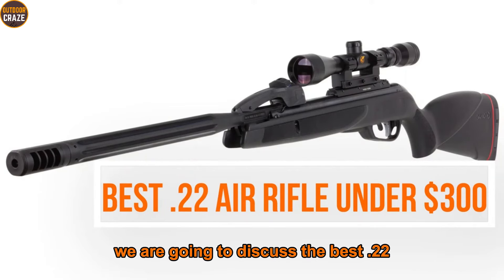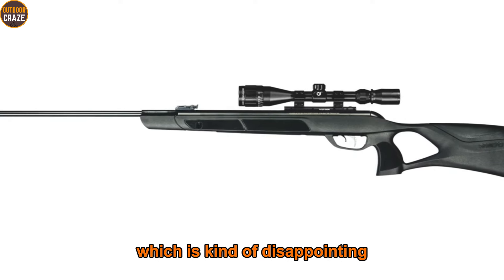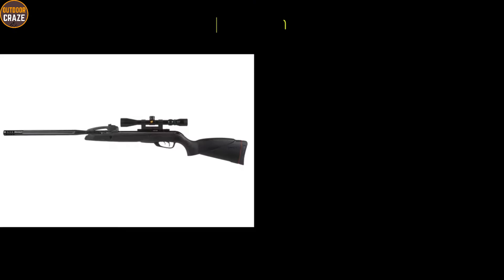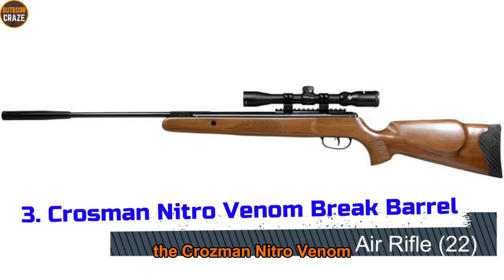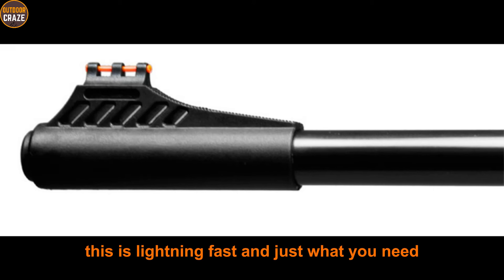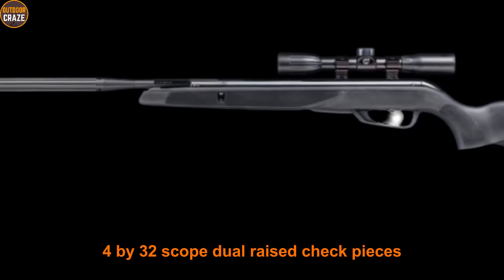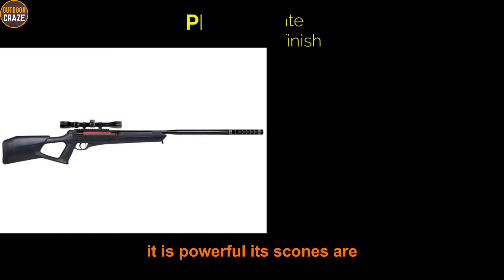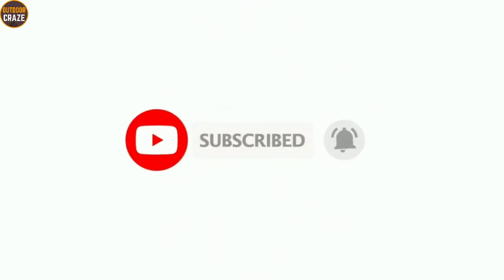7 Best .22 Air Rifle 2024 | Best Air Rifle Under $300.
In this video, we’re going to discuss the best .22 air rifle under $300 for hunting.
MY RECOMMENDED BEST .22 AIR GUNS ON A BUDGET (Check Price On Amazon)
✅0:00 Intro
✅01:17 Gamo Swarm Maxxim Air Rifle
✅03:04 Gamo Magnum Air Rifle
✅04:43 Crosman Nitro Venom Break Barrel Air Rifle (22)
✅06:16 Umarex Ruger Air Magnum Break Barrel Pellet Gun Air Rifle
✅07:38 Gamo Raptor Whisper Air Rifle
✅09:16 Hatsan AT44-10 QE Air Rifle air Rifle
✅10:40 Benjamin Trail Nitro Piston 2 Air Rifle

This is Outdoor Craze Channel where I talk about different best air rifle, best pellet rifles, best air pistols, best airguns, best hunting air rifle, 22 air rifle, .177 air rifle and other cool stuff.